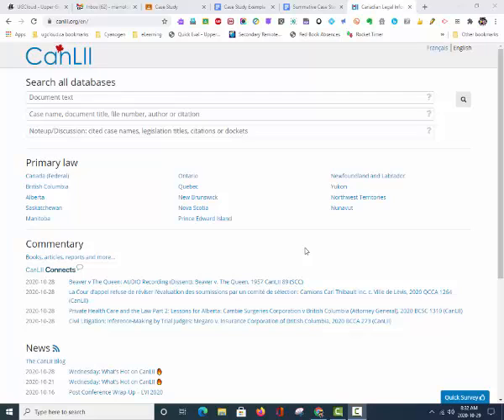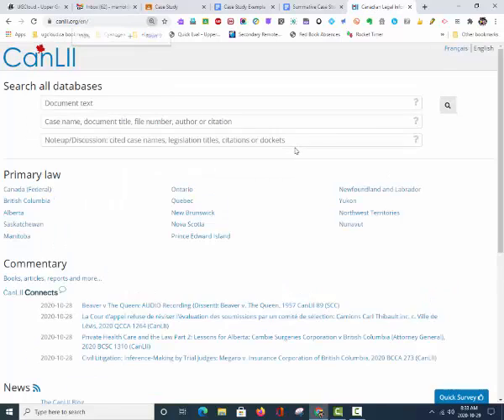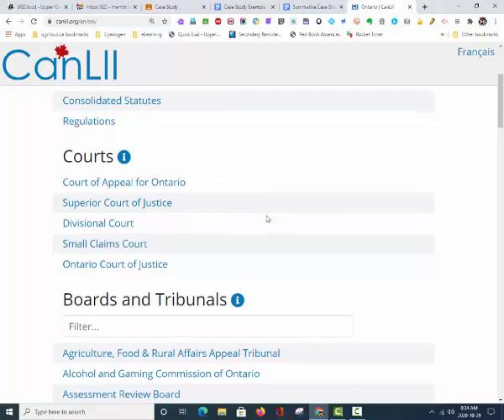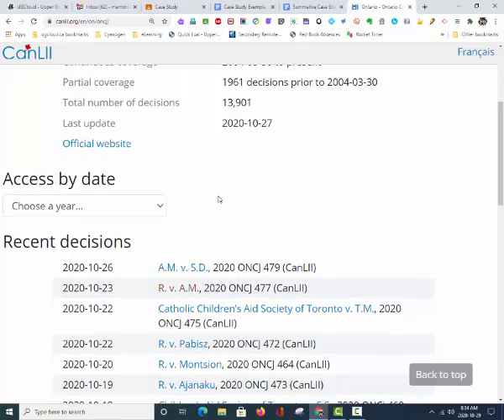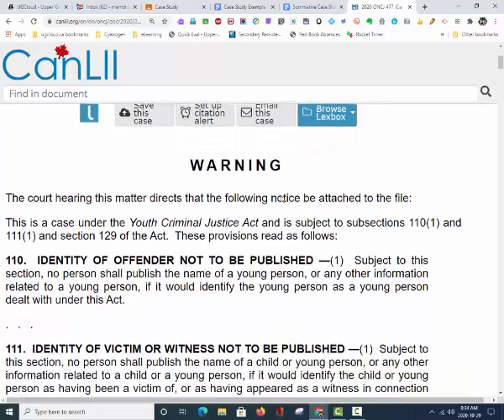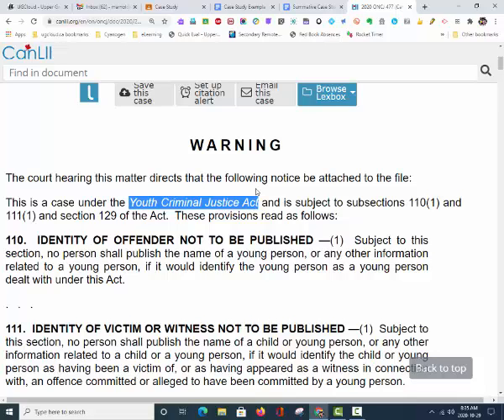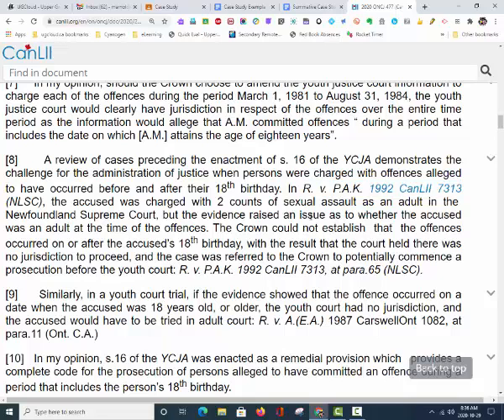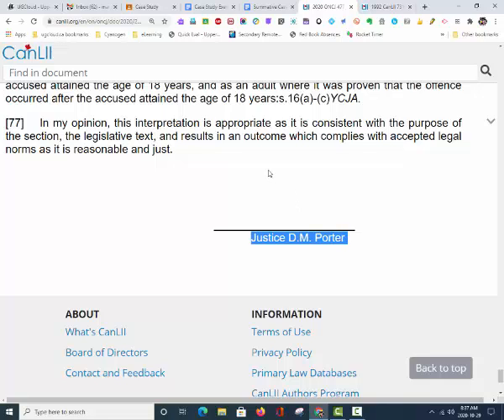Canadian Law Culminating - the Case Study and Legal Research Report